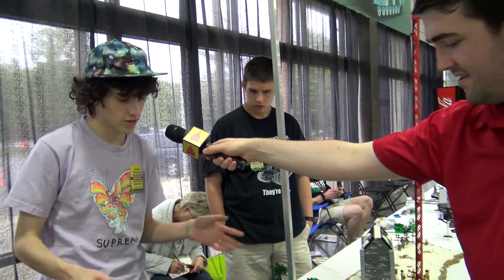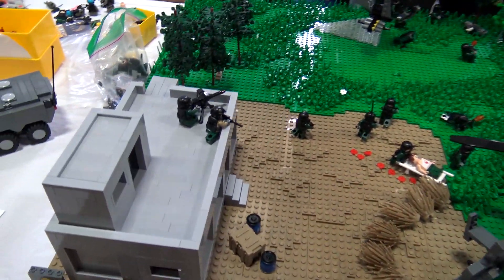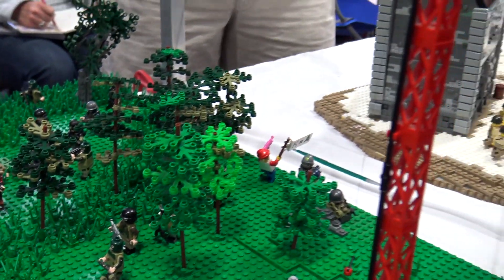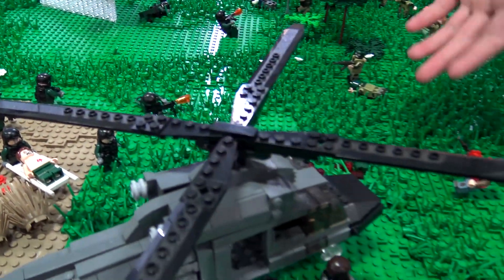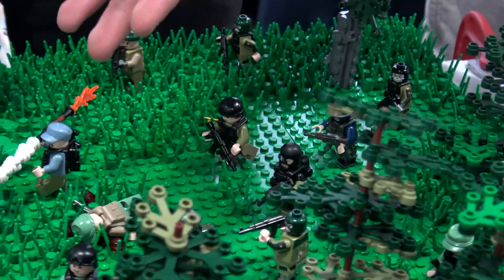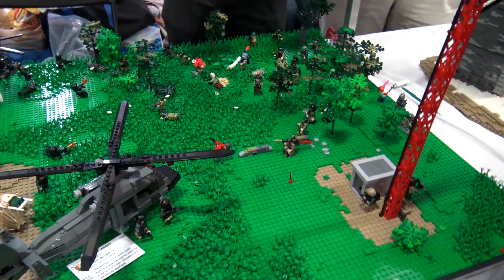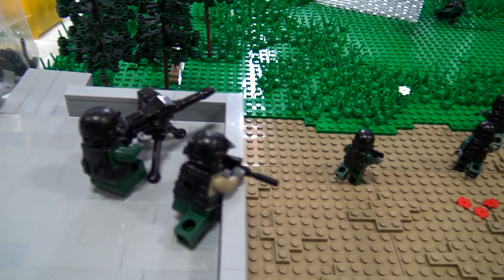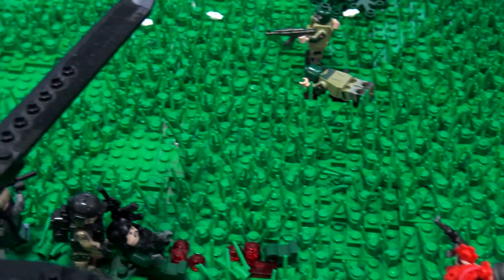LEGO Russian military war operation | BrickFair New England 2016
Beyond the Brick's Matthew Kay talks with the builders of the LEGO Russian war military scene.

This collaborative display was created by Aidan Mitchell, Sean Cassidy, Elija Calfin and Kalon.